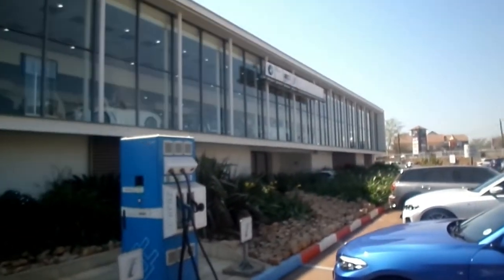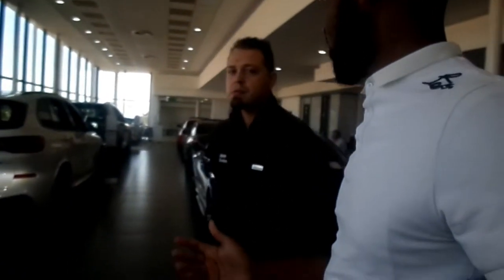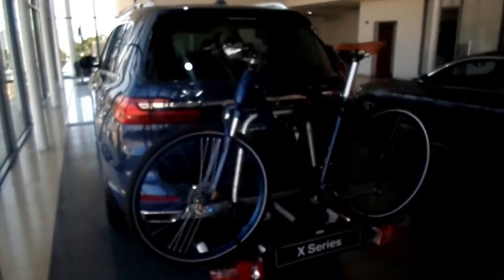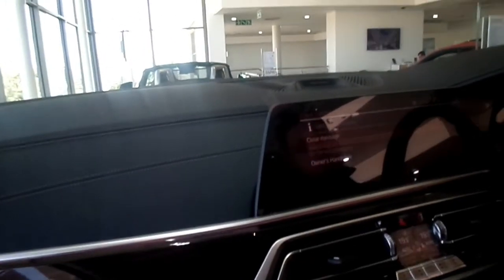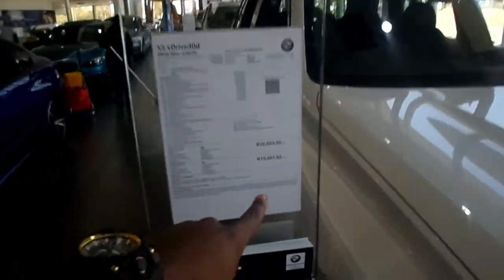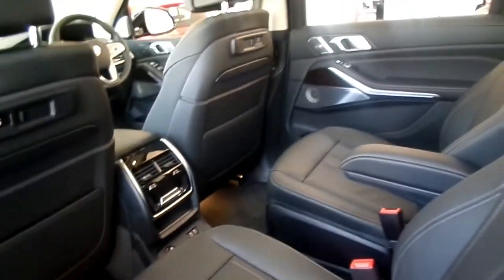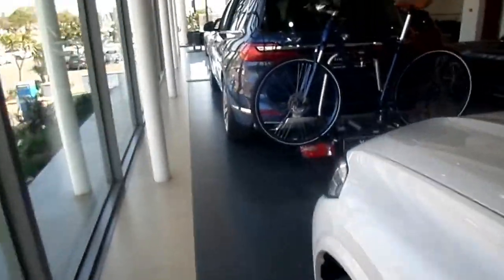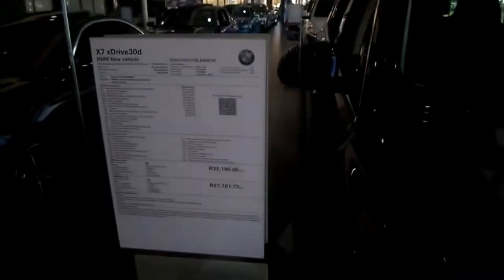THE 2019 NEW BMW X7 ,BMW X5 &BMW X3 (3L DIESEL RANGE REVIEW)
When i walked in into Zambezi BMW, I was just to just check up on a friend i ended up meet the beast.

The first of its type X7.. When i actually meet this car on the highway i had a negative reaction.

but this review has also changed my mind.

a whole new respect for this megatron SUV